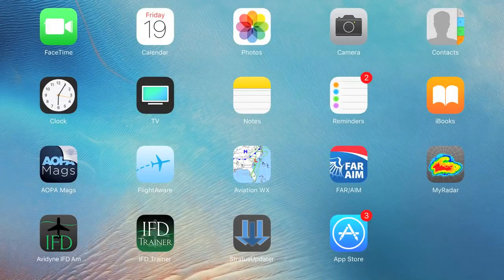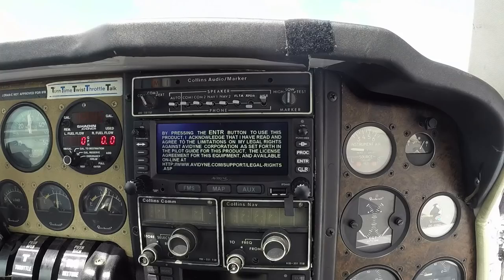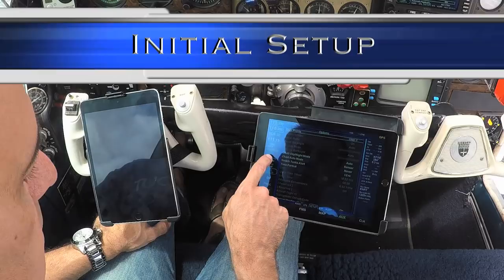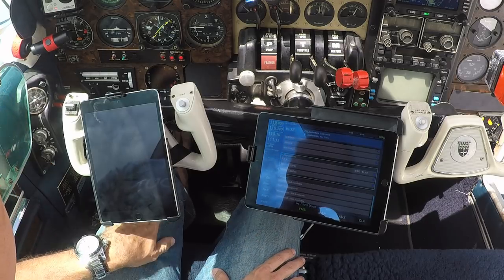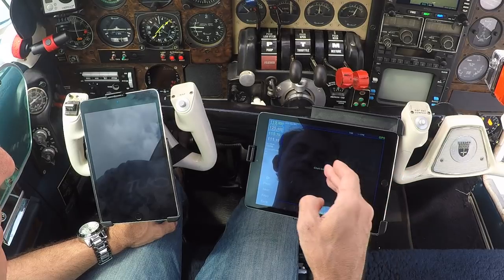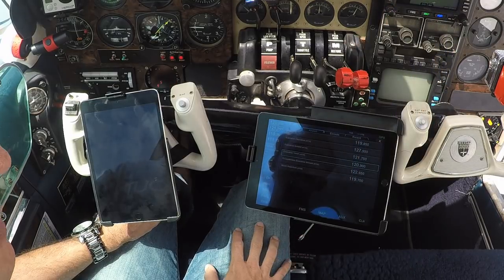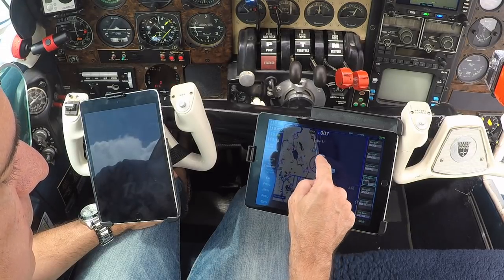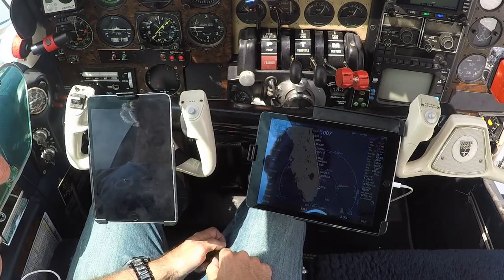Avidyne IFD100 Tutorial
Avidyne IFD100 iPad App Step by Step Tutorial

Whether you are new to the IFD100 or not this video can serve as a how to guide for the IFD100. Be sure to save it and refer back to it as needed.

INDEX

Introduction 00:00
System Requirements 00:50
Download IFD100 01:50
IFD100 Settings 02:52
Jeppessen Requirements 03:54
Connecting to Pannel mount 06:26
Initial Setup/Data Block(AUX SETUP TAB) 10:03
Map Page Setup 12:30
FMS Setup 12:50
User Options 13:34
FMS
FPL TAB 14:12
Enter Flight Plan 14:36
Track Up/North Up 17:08
INFO TAB 17:49
ROUTE TAB 18:50
WPT TAB 19:30
NEAREST TAB 19:35
MAP
MAP TAB 21:05
Traffic 21:28
SVS TAB 22:30
CHART TAB 23:40
DATA TAB 24:36
AUX
AUDIO TAB 24:58
UTL TAB 25:17
Checklist
Calculators 26:15
Fuel Planner 26:35
Timers 27:05
SYS TAB 27:44
ALERT TAB 28:27
Loading Frequency 28:46
Direct Button 32:16
Activate Leg 33:42
Crossing Restriction 34:20
Holds 35:20
Approaches 37:15
De-clutter 39:37
Connecting ForeFlight 41:02

The Song in this video is "To The Sea" by Yusuke Tsutsumi from freemusicarchive.org